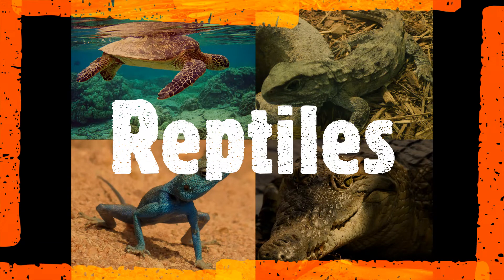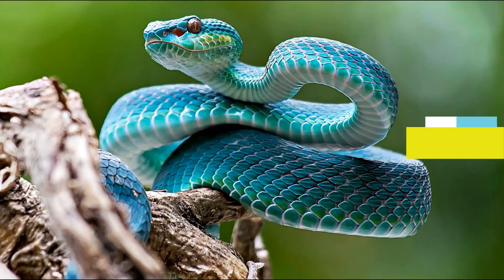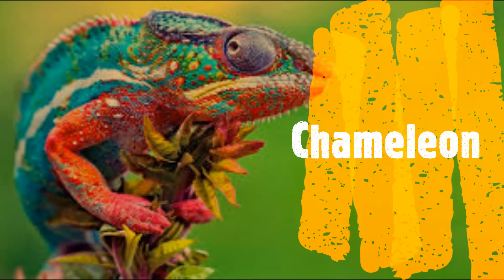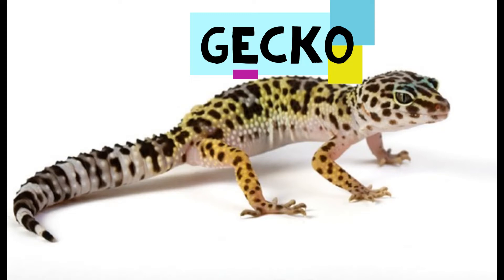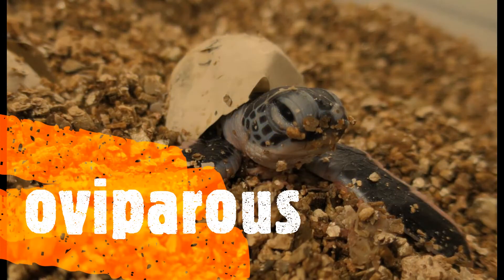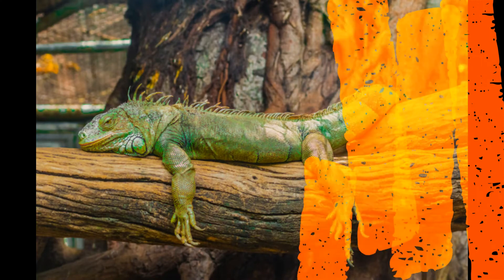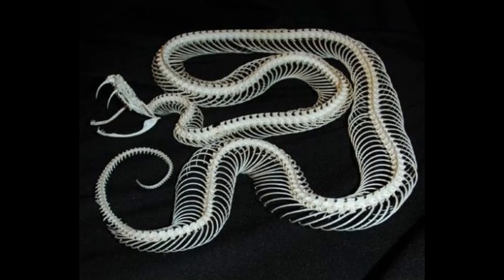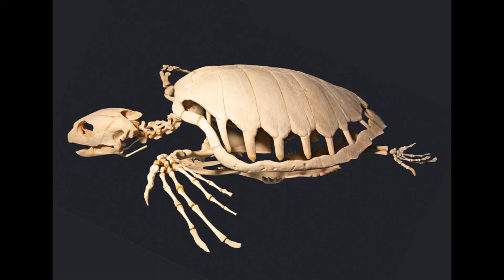The Reptiles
Short video about reptiles. How we can know that an animal is a reptile and what is so special in reptiles?